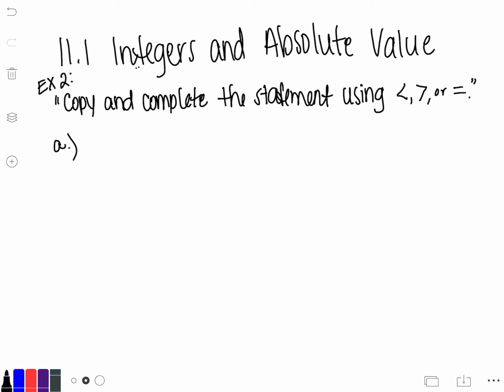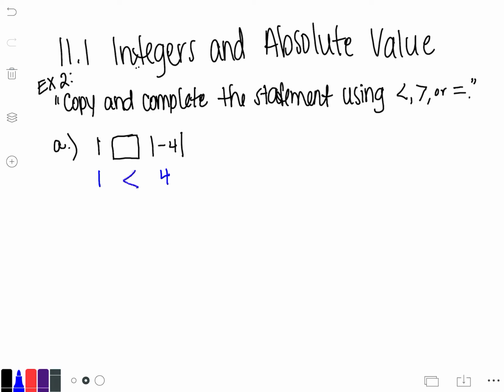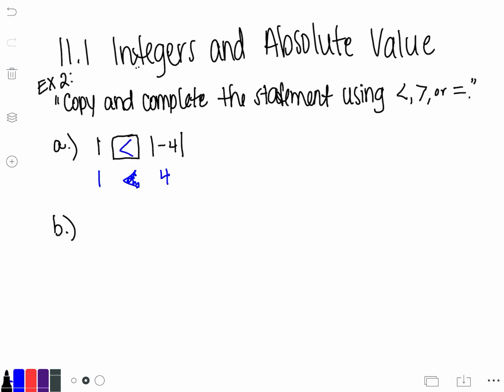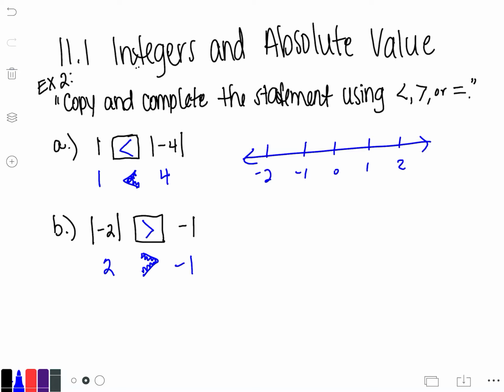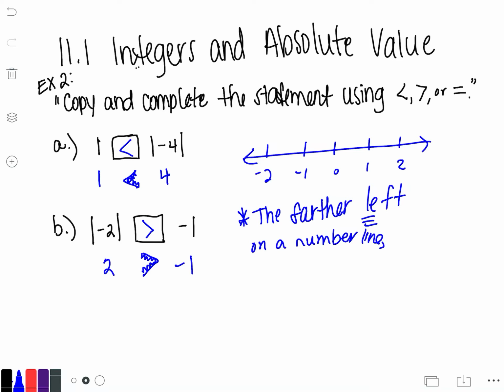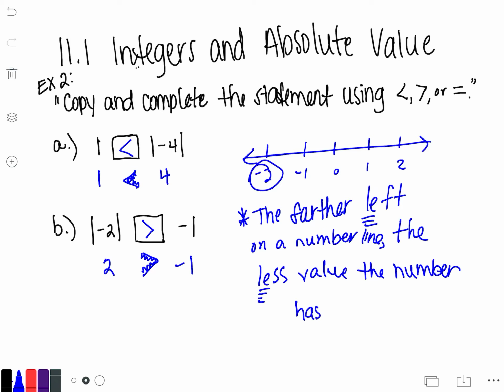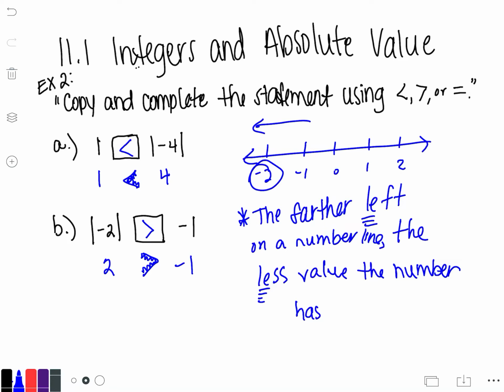11.1 Integers and Absolute Value Part 2